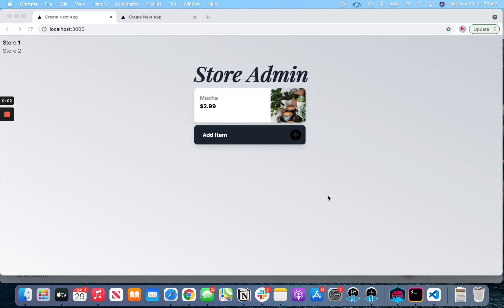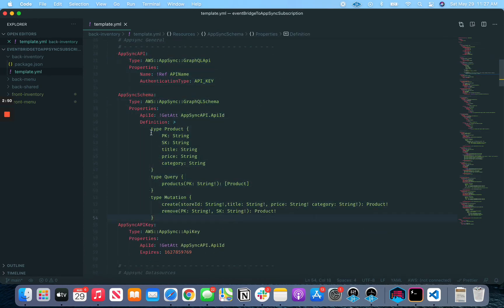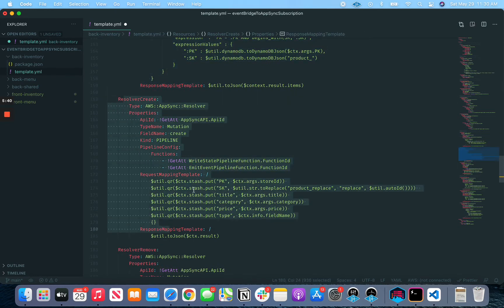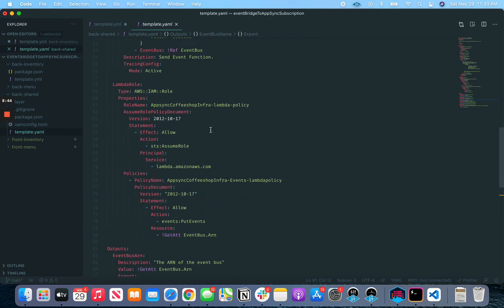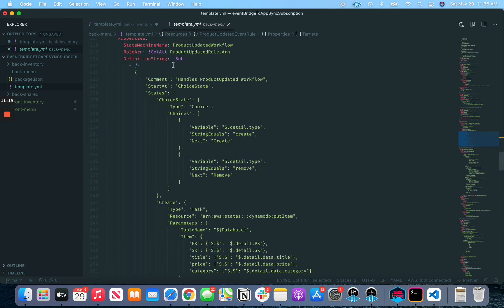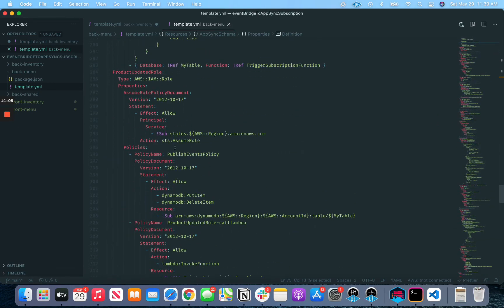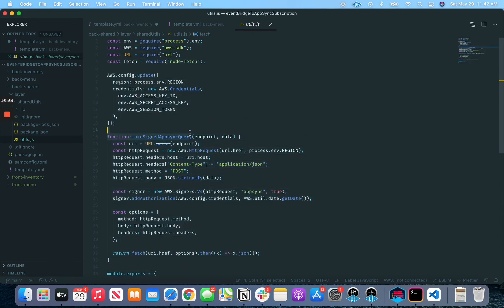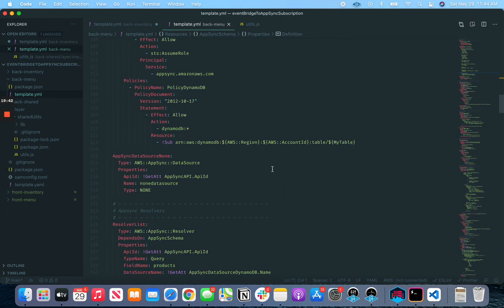EventBridge to DynamoDb to AppSync subscription